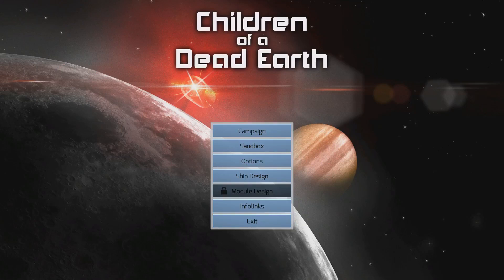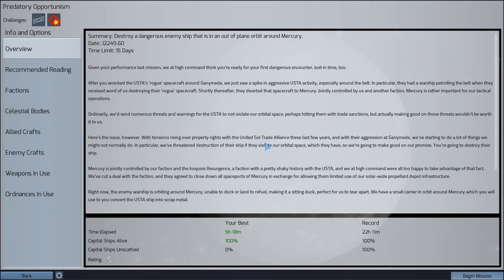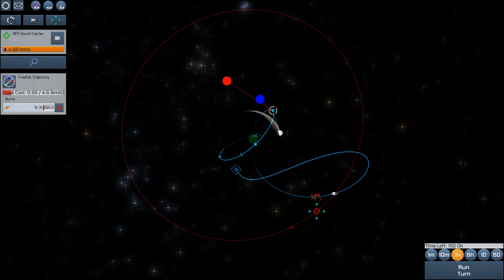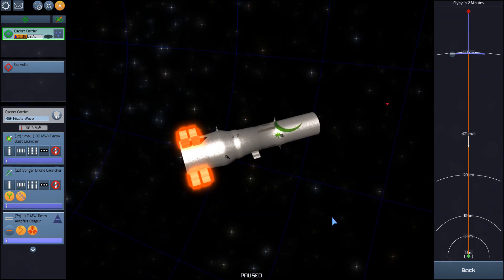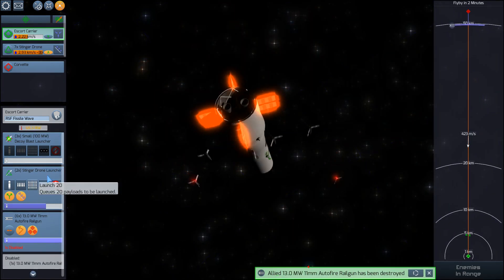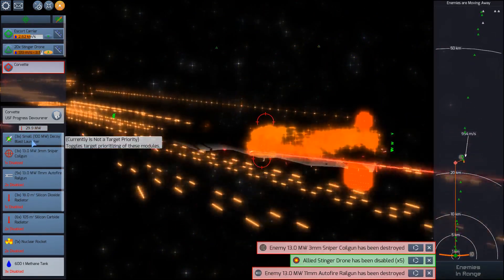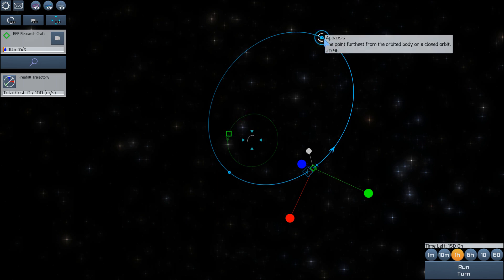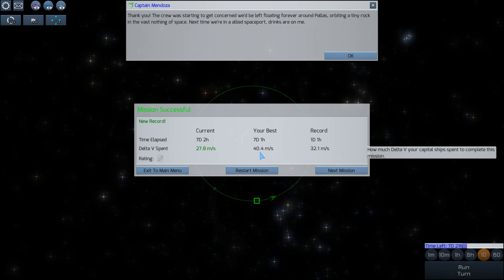Children of a Dead Earth 1- Realistic Space combat!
We take our first few missions on, including a space battle and rendezvous with little fuel.

Children of a Dead Earth is the product of a one man development team, Zane Mankowski. It claims it is the most scientifically accurate game ever made. You can find out more about it